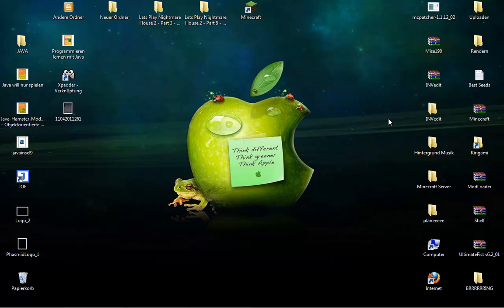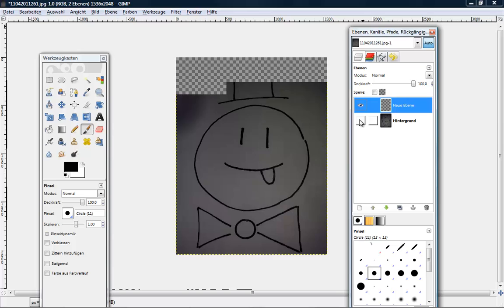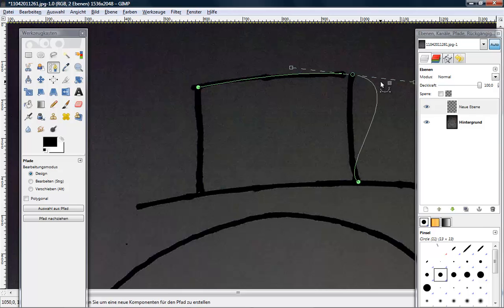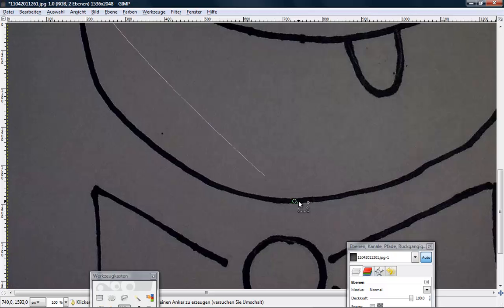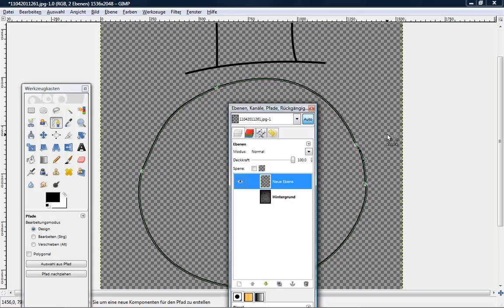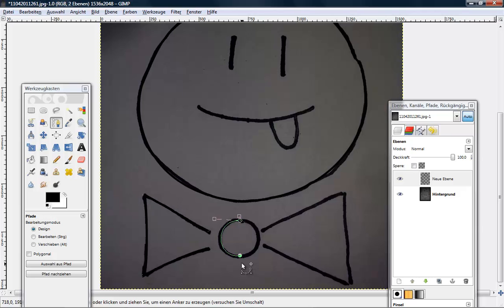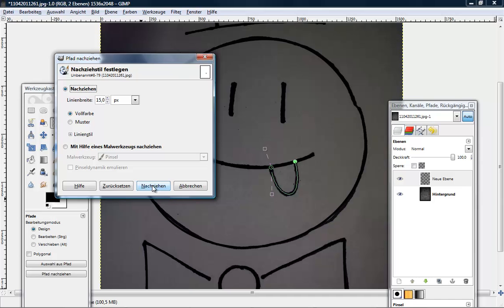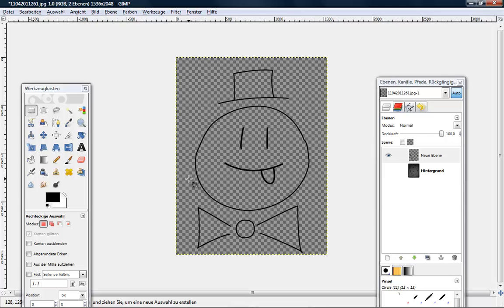Gimp Tutorial - How to make Line Art